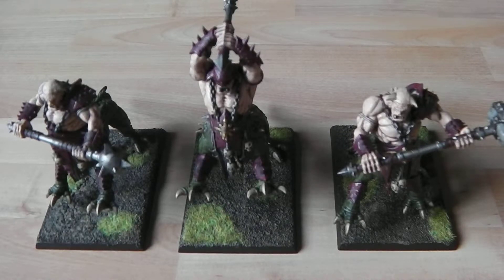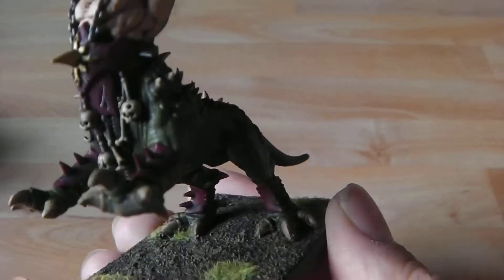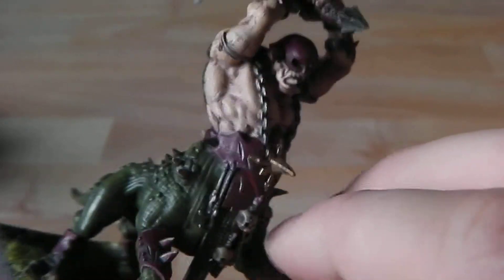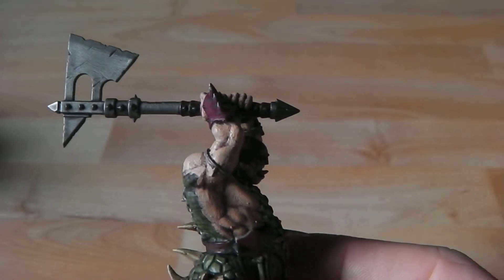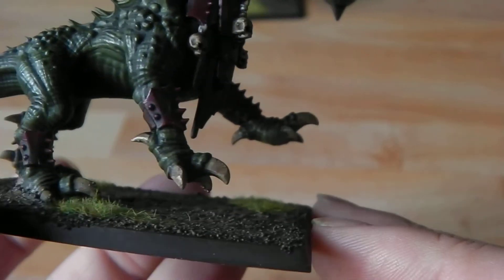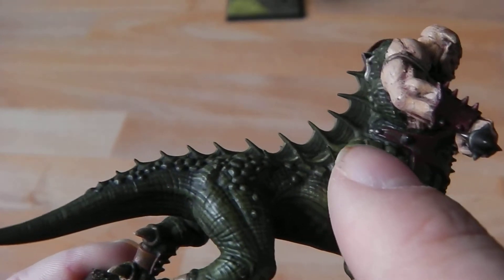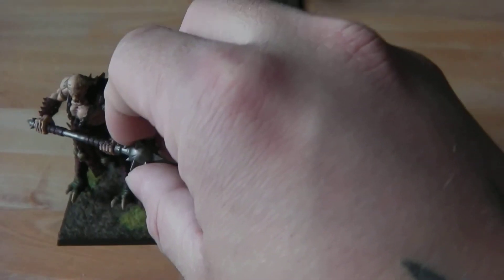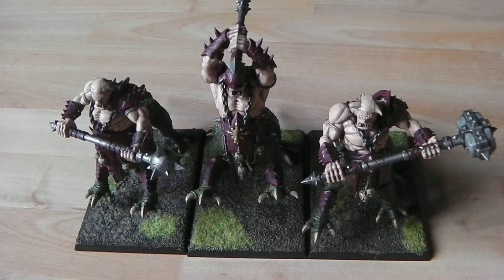Warriors of Chaos: DragonOgres Pt 2 (Finished)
Here's a closer look at my finished DragronOgres and abit of a chat on how i painted them.